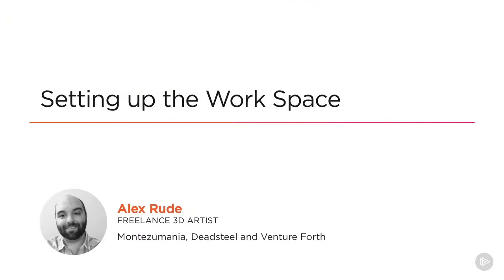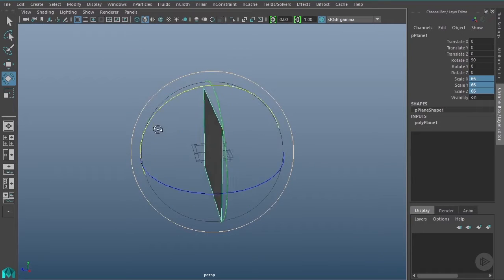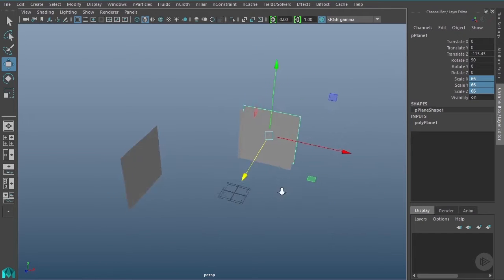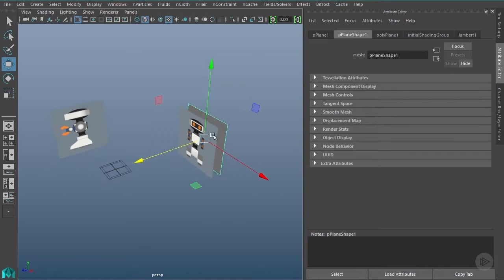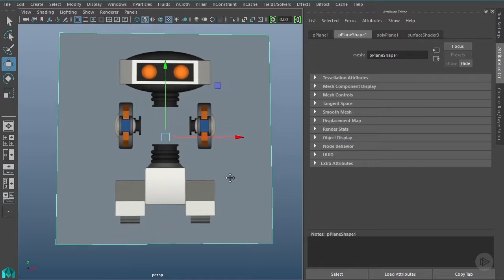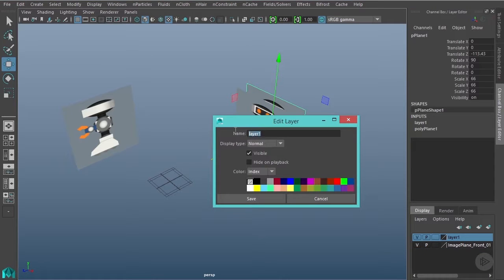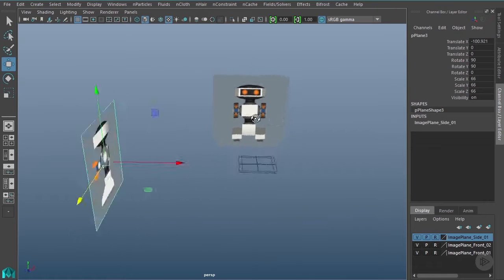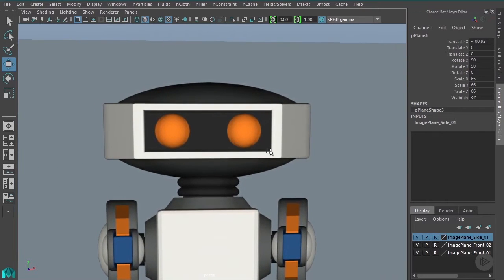Setting up a Workspace for 3D Printing within Maya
In this clip from Pluralsight’s “Modeling an Articulated Character for 3D Printing with Maya” tutorial, we will learn how to set up a Maya scene in preparation for creating a model that will be output as a 3D print.

4,500+ creative and tech training courses unlimited and online.